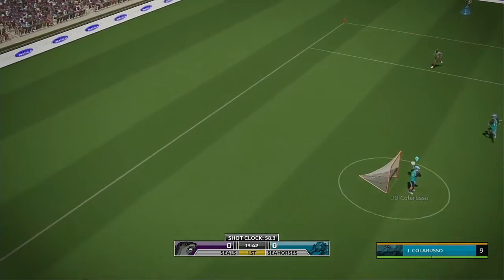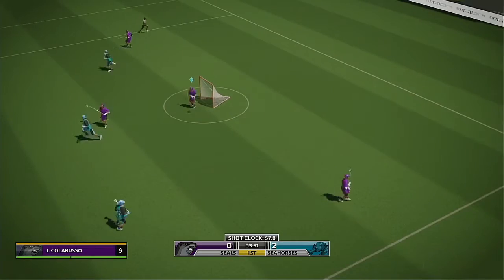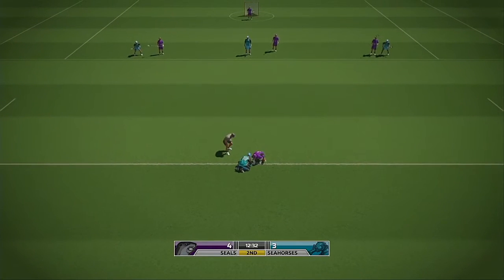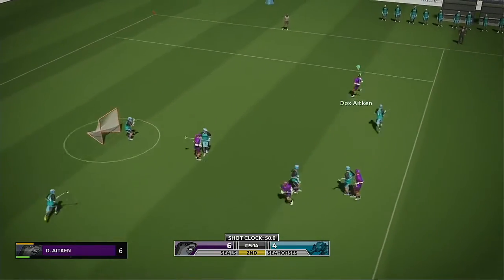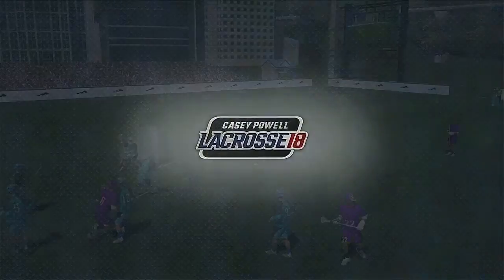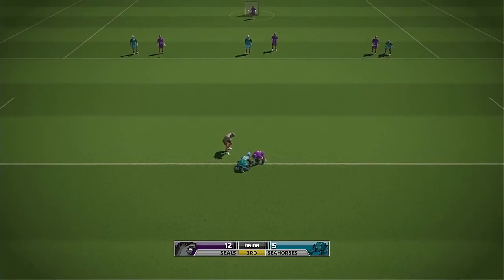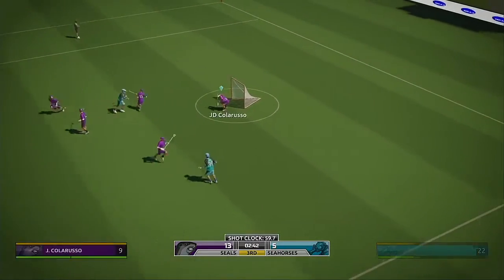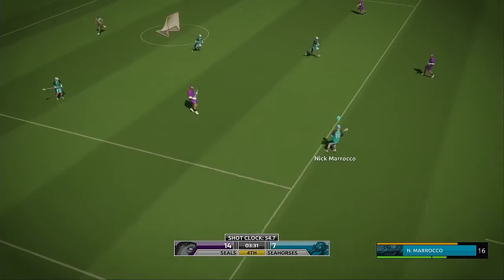NALL 2020 Season Round 24 San Diego Seals @ Seattle Seahorses